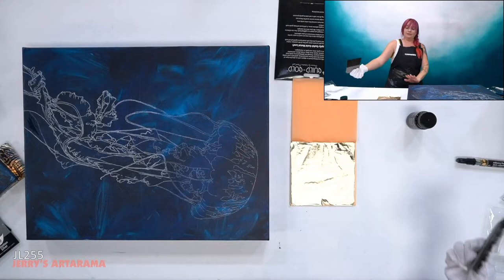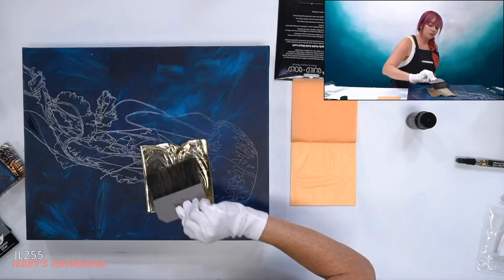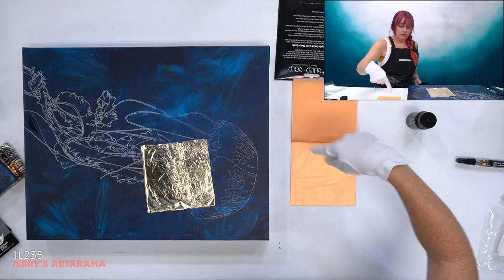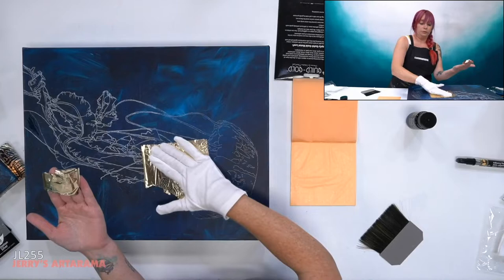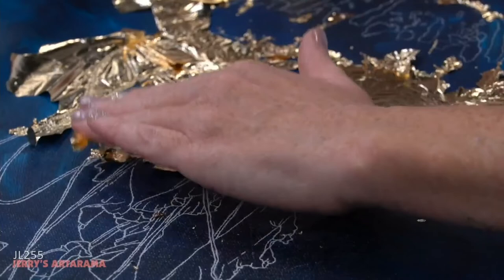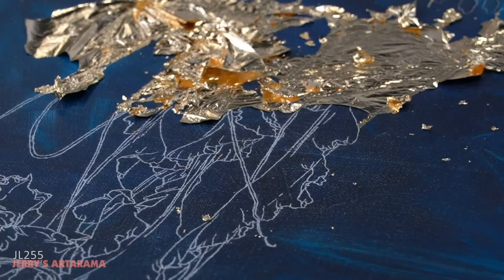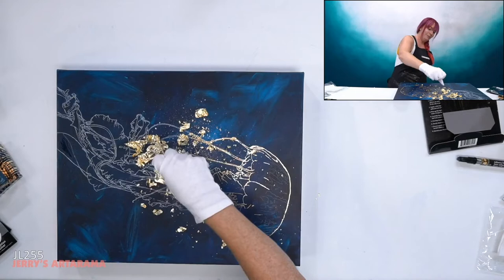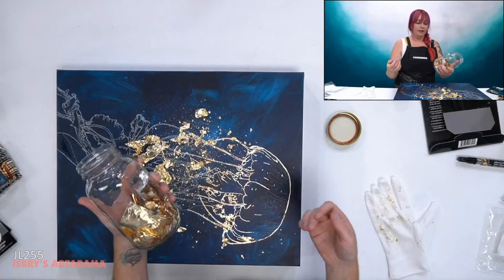Applying Imitation Gold Leaf - Clip from Jerry's LIVE (JL255 )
This quick clip on applying Imitation Gold is pulled from Jerry's Live Episode #255 - Gilded Designs: Using Gold Leaf Over Acrylic. It's so easy to gild, we warn you - you'll want to apply gold leaf to everything!

The complete Jerry's Live episode Gilded Designs: Using Gold Leaf Over Acrylic (JL255) can be viewed

To be part of the regular live art events join us every Tuesday at 5:30pm est. on our Jerry's YouTube and Facebook channels.